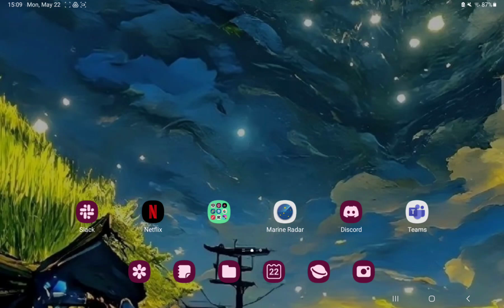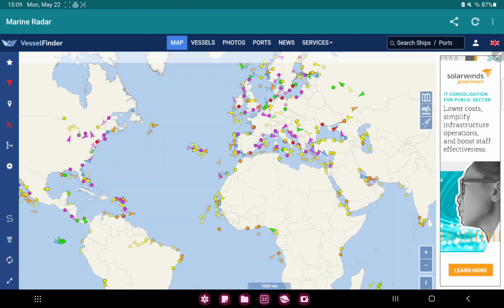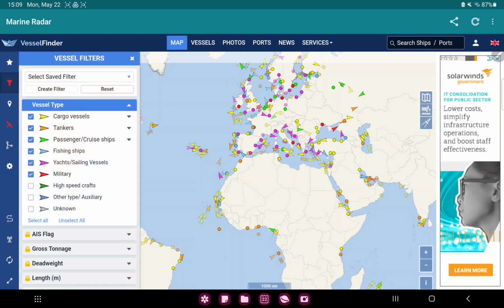How to enable to display the high speed crafts on Marine Radar?